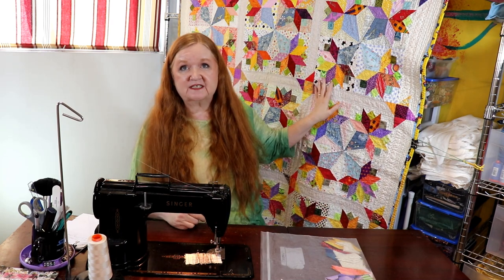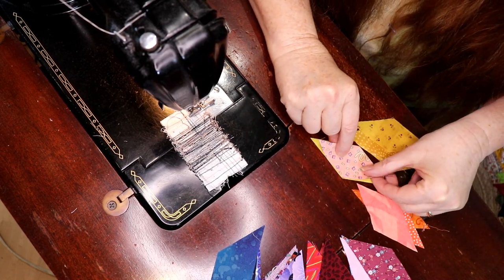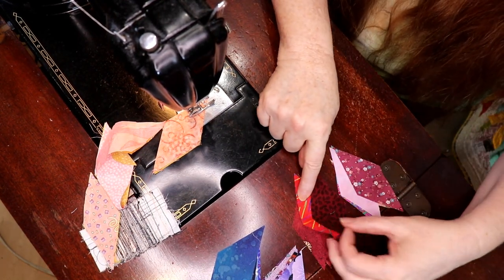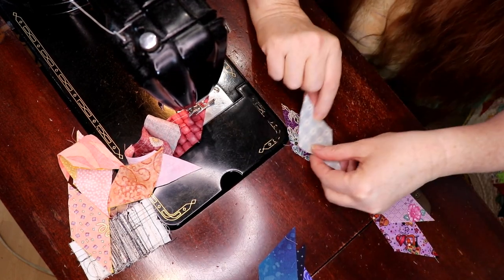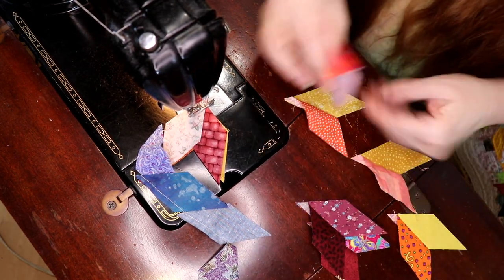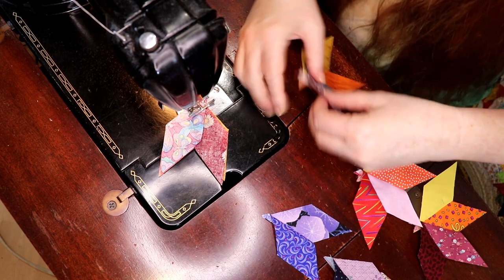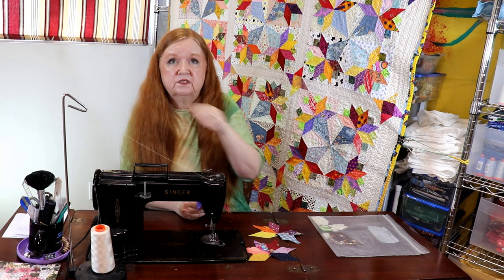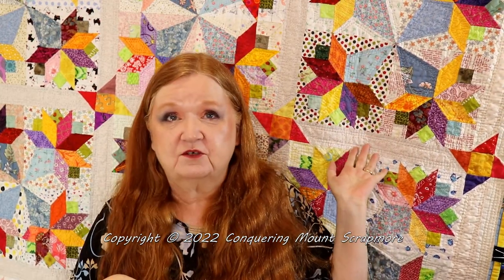Nosegay Quilt A Long Part 4 - The Crown Subunits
Today, we are going to show you how to piece the cone subunits. It doesn't matter if you are hand sewing or using your sewing machine, these subunits take time to put together and get those points to match up.

Our virtual sew date starts at 9:00 am to 9:00 pm MST on Nov 26, 2022! Come to chat, sew and say hello, if you get the chance. We would all love to meet you on line!

Special note: on these patterns: The 5 and the 6 inch scale lends to more hand sewing then the 9 and 12 inch scale. I will be teaching how to combine hand sewing with machine sewing.

The Beginner No Y Seams video can be seen here and that block will finish at 8 inch

Here are the free templates if you need them but you have to make these:

If you still want to try but don't want to comment to a large quilt, make one block and make a pillow or table topper.